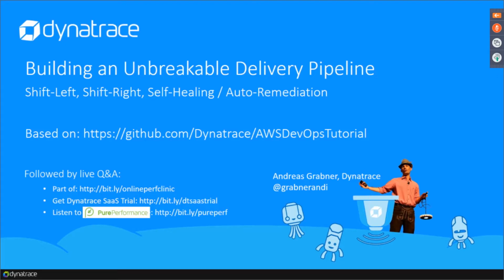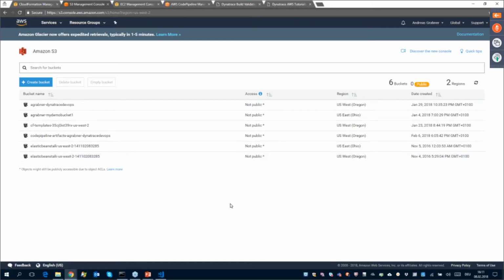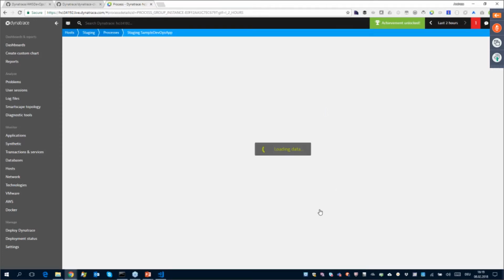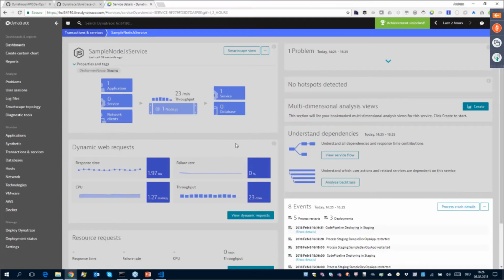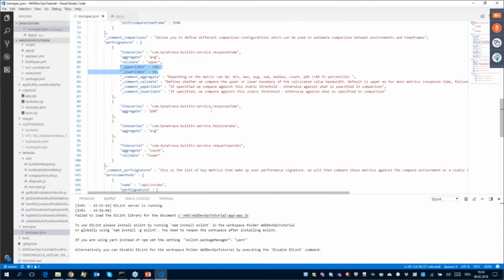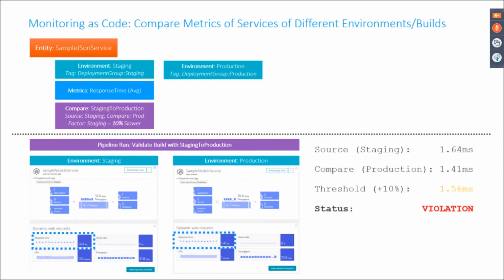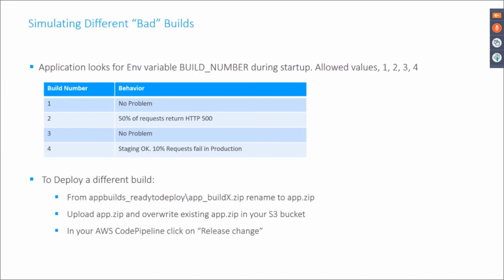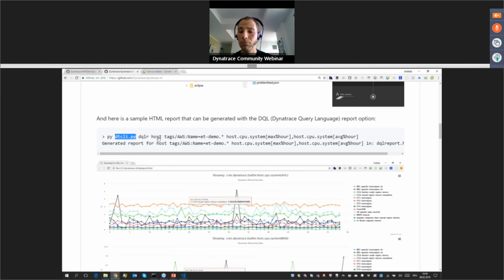Online Perf Clinic - Building an Unbreakable Delivery Pipeline: Shift-Left,Shift-Right,Self-Healing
Besides shifting-left performance and quality engineering, it is important to build resiliency into your delivery pipeline. Builds that don’t have the right quality must not be promoted to the next pipeline phase by applying AI-driven quality gates. Builds or deployment changes in production that negatively impact end-user experience, resource consumption, or operational costs must be auto-remediated with actions such as scaling out, re-deploy, or rollbacks.
In this hands-on, we will build a continuous delivery pipeline with automated AI-driven quality gates from CI through CD all the way into production. We will implement this using available cloud services from AWS (CodeDeploy, CodePipeline, Lambda, EC2) and Dynatrace.